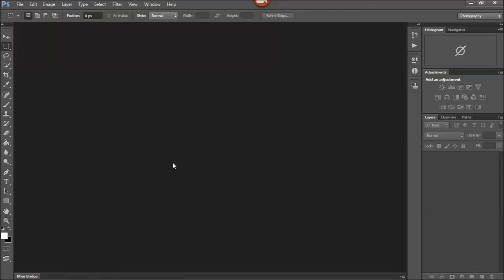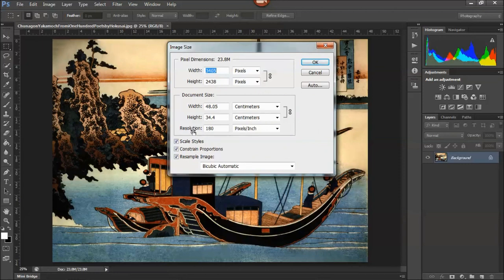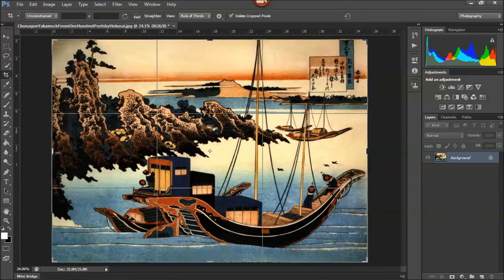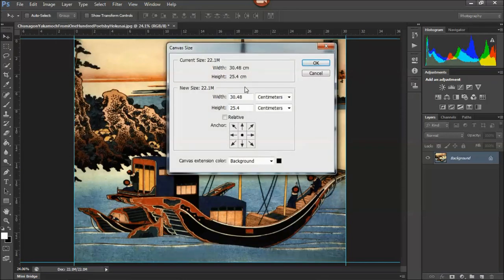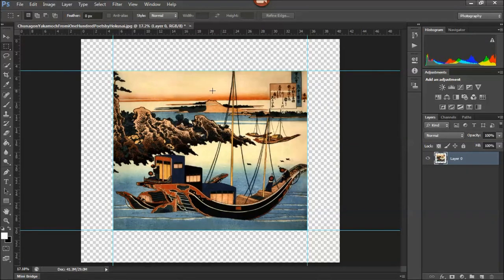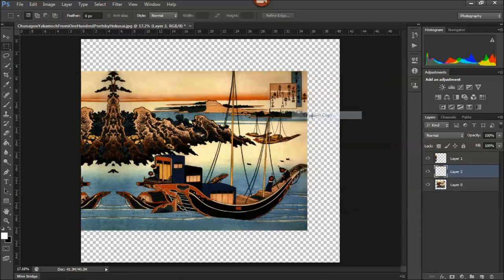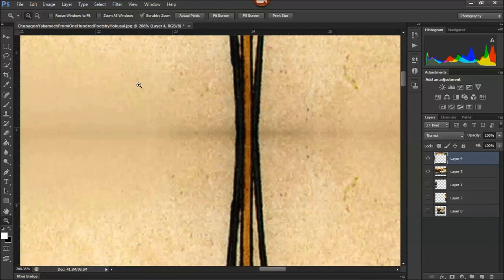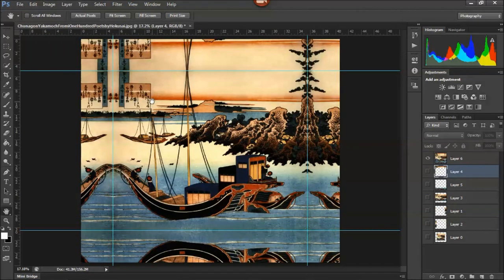Preparing an image file for printing onto a canvas wrap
A step by step guide to preparing an image file in Photoshop by mirroring the edges for printing onto a canvas wrap